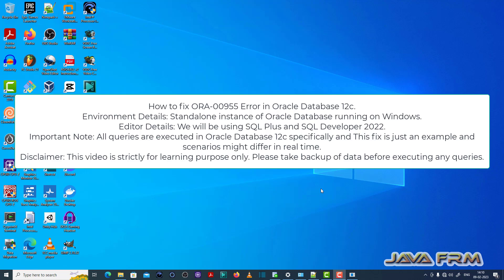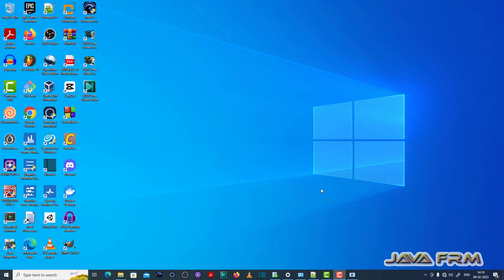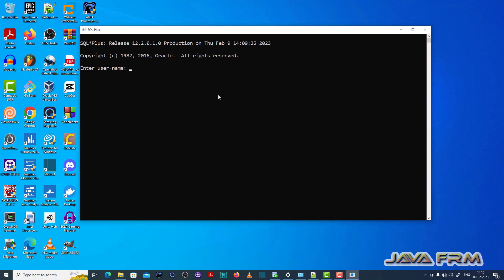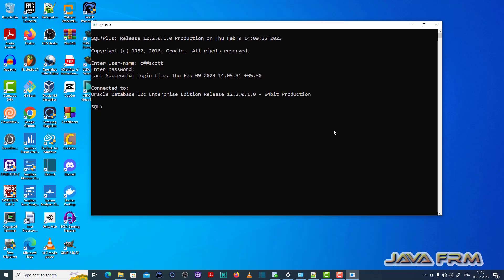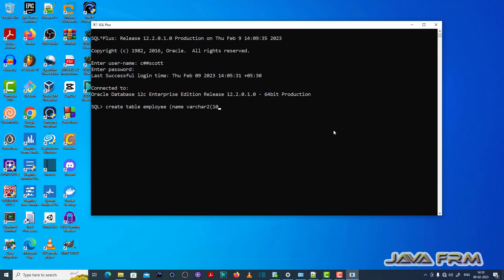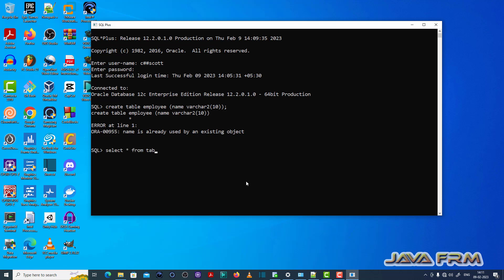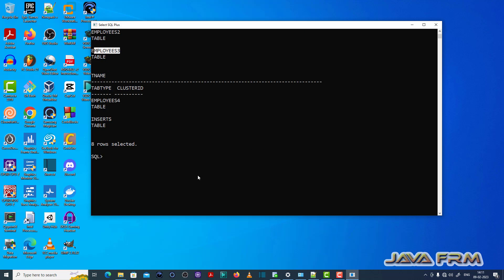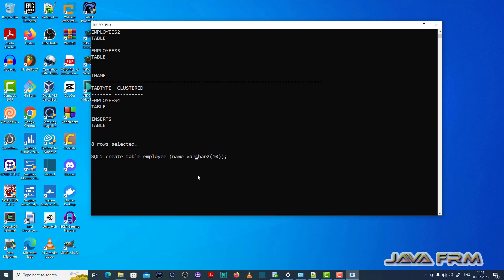ORA-00955: name is already used by an existing object - Oracle Database 12c Error Messages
ORA-00955: name is already used by an existing object.
Action: Check table or view name already exists and then create table or view.